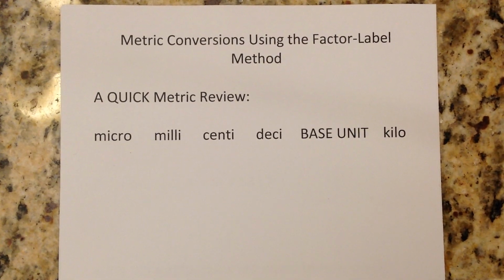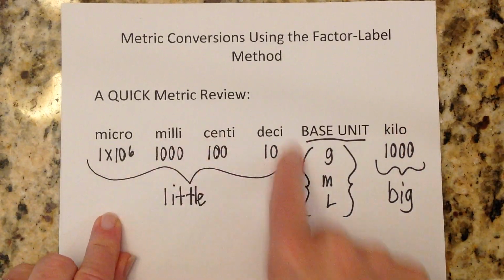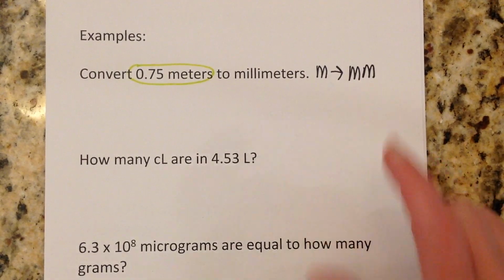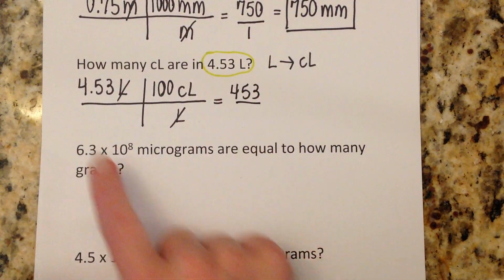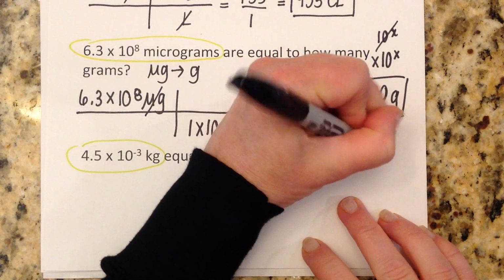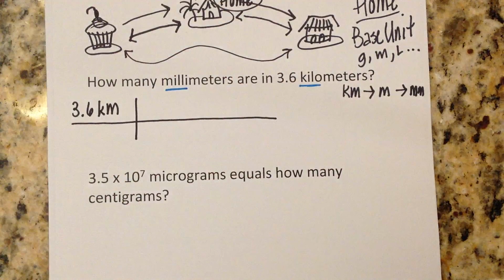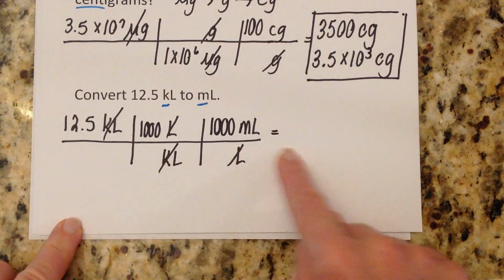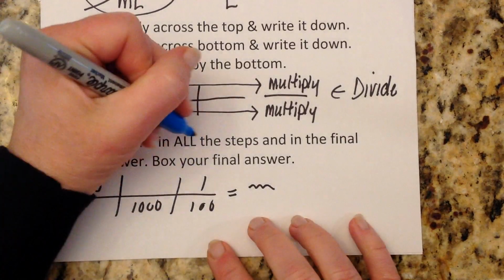Factor Label and Metric System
Covers the basics of the Metric System and teaches students the Factor-Label method of solving problems.  This skill will be useful for many chemistry applications such as gram-mole-atom conversions and stoichiometry / limiting reactant problems.